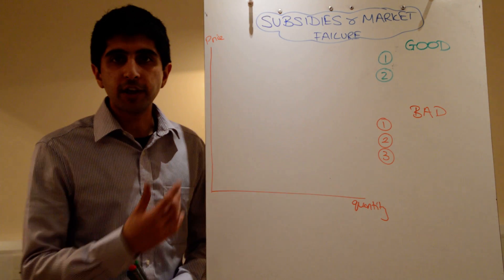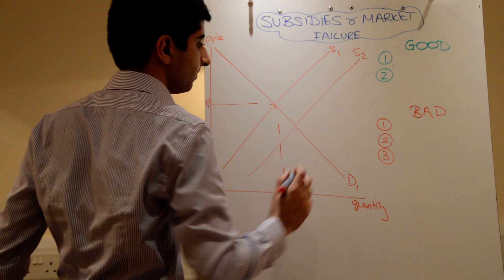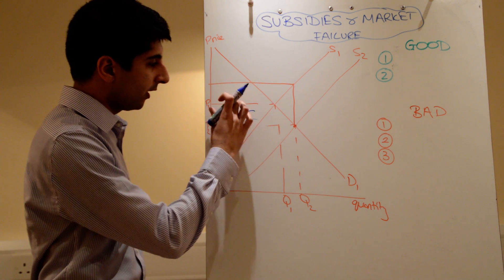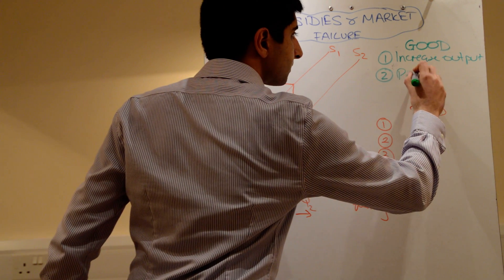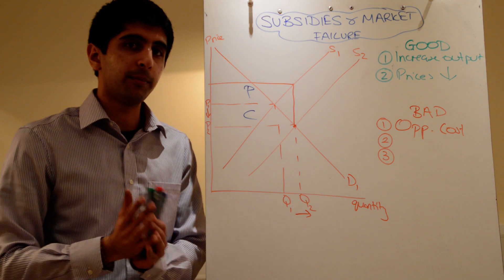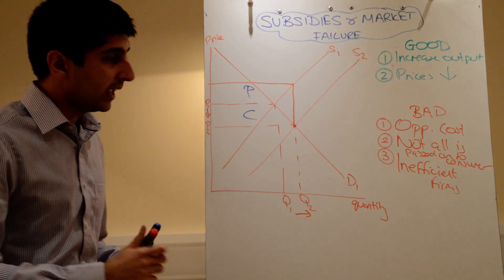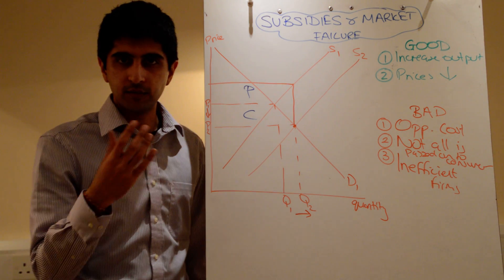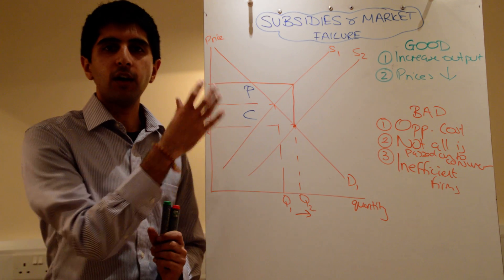Y1/IB 20) Subsidies and Market Failure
AS/IB 20) Subsidies and Market Failure - A look at subsidies to solve merit good and positive externality market failure